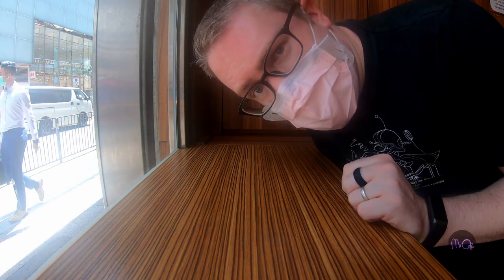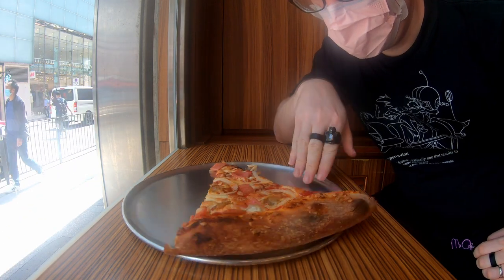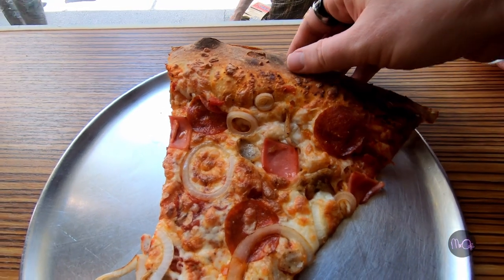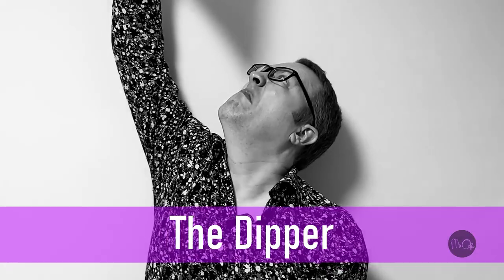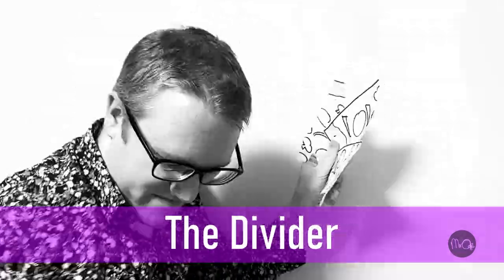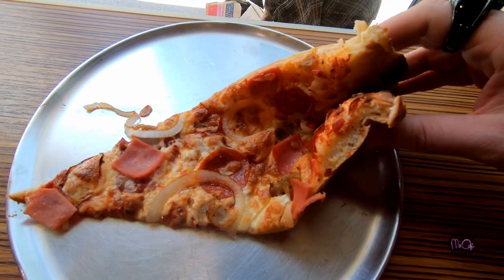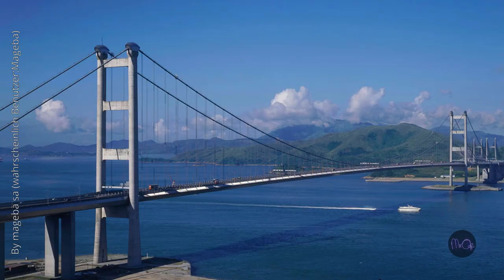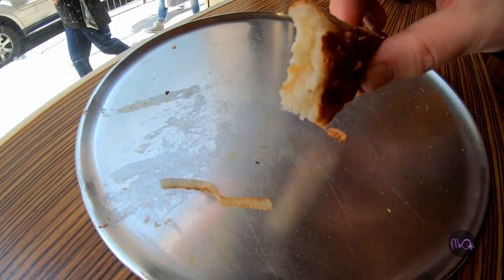How to... Eat Pizza // Mr O Shows You How // Learning English